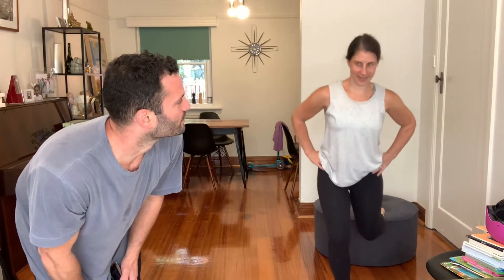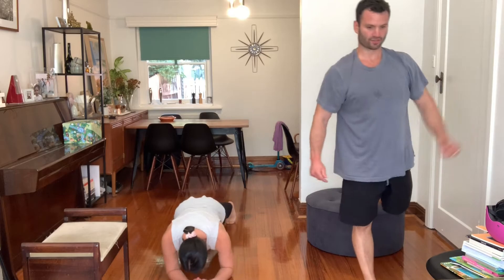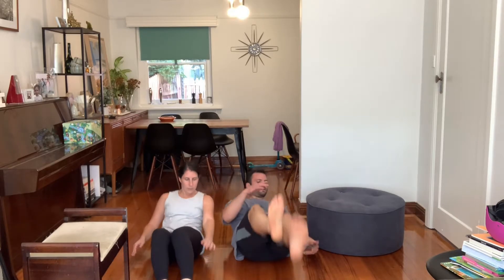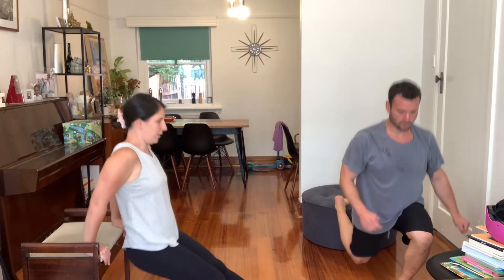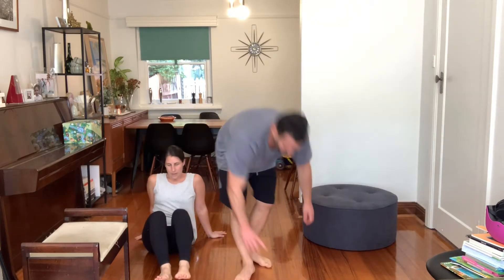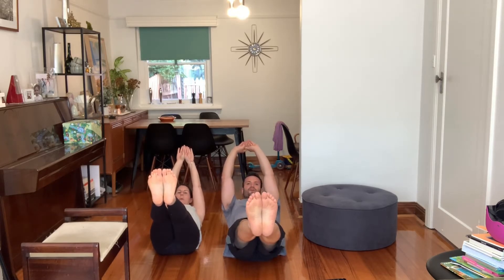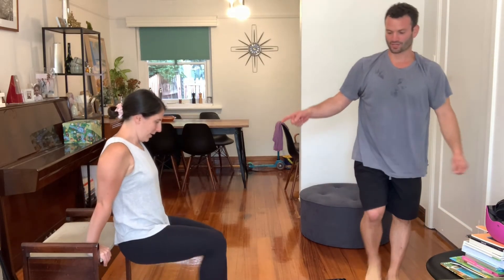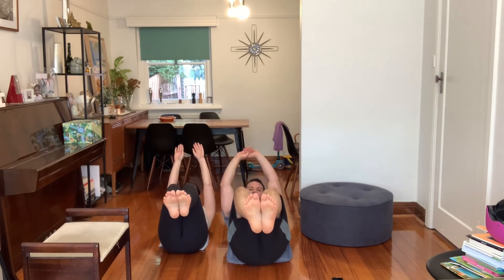Hero⎮Partner workout. Couples workout plans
Here is a great workout you can do with your partner in your living room.

Circuit

Pushup
Chair Dips
Hollow Rocks
Plank

NEW TO HERO?
Hero is not just another online exercise and weight loss program. We offer real-time, face to face, customised support. We keep you accountable and make sure you reach your goals.

Don’t have the time to exercise?
Too hard to go on diets?

At Hero, we provide convenience and intelligent tools that guarantee success. So, If you want to be a hero in your world check out our free training video⎮

Part&Parcel is an online membership based market. For $60.00 a year, their members gain access to an ethical selection of healthy household staples at close to wholesale prices - home delivered. Not to mention, they stock only the best option of every product – based on hours of research into every ingredient, health-benefit claim and customer review, and then carefully testing the quality for themselves.

So, when a package arrives from Part&Parcel, you can rest assured it’s not just time and money that you’re saving. It’s your health and the planet as well.

At Hero, we know it takes time to build trust in a new idea. But when it comes to your health and the environment, we also know time is of the essence. So, we aren’t here to mince words: Part&Parcel is your opportunity to put your money where your values are.